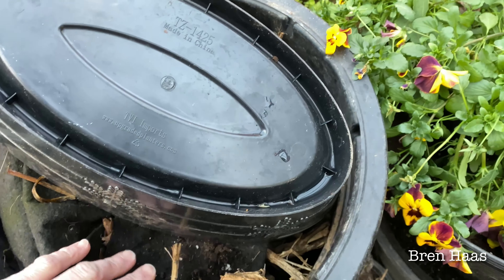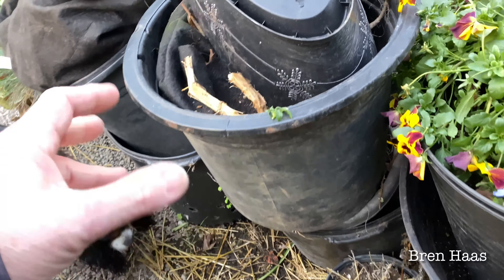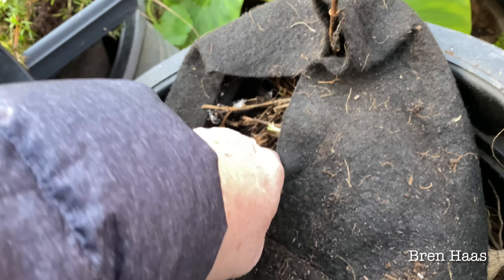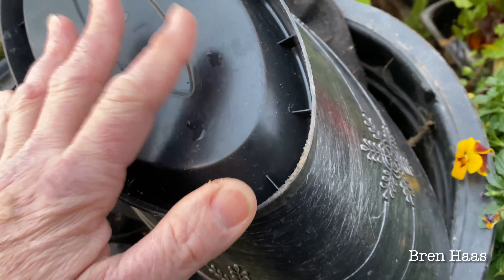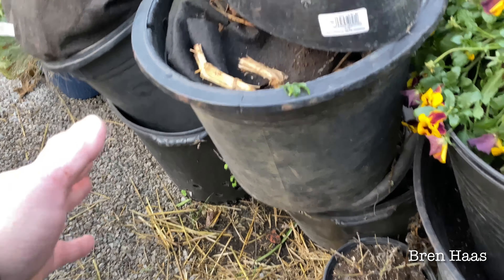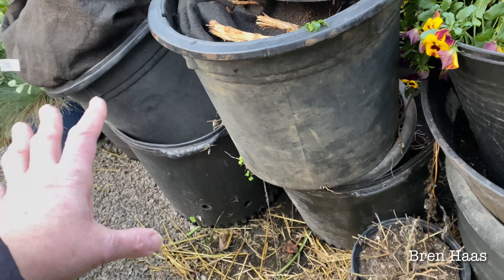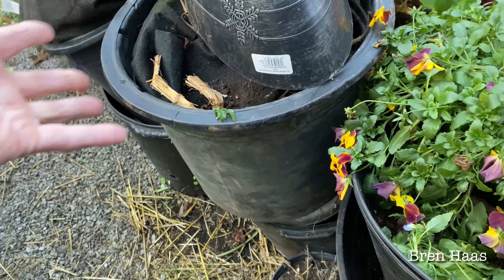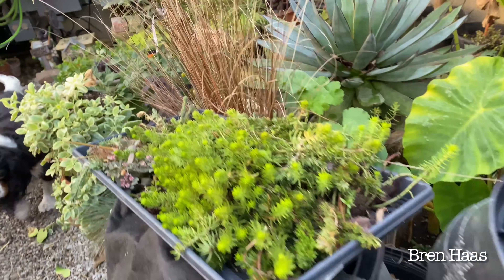Dahlia Plants Holding Heat in Winter Dome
I am horrible with titles.. this is a little update about the dahlia tubers I have in storage out in the dome.  The containers I have them in are collecting heat when the sun is out and helping keep the dome warm.  It is all an example of 'passive' heat.  Check  out my video and more links about the following mentions: